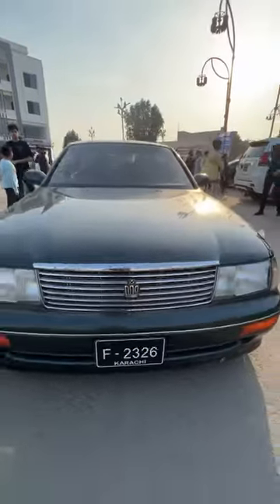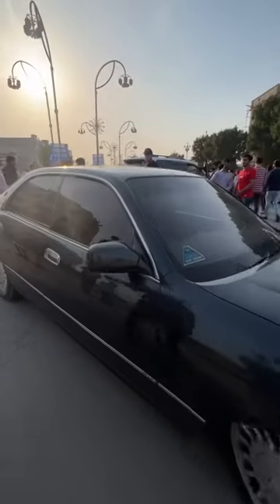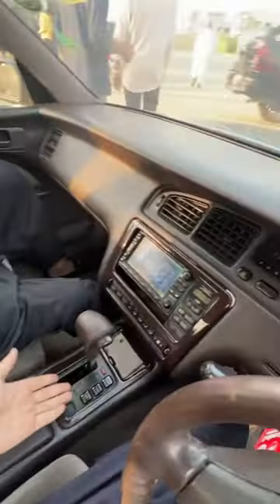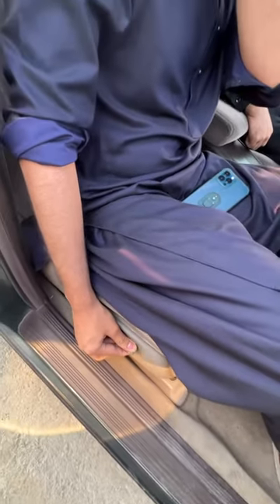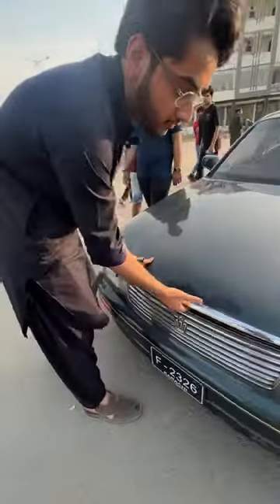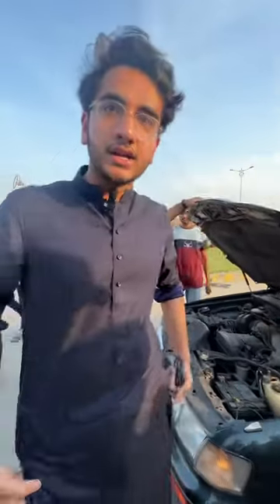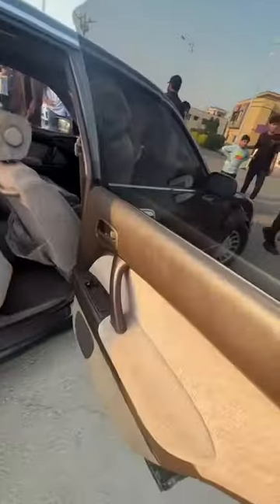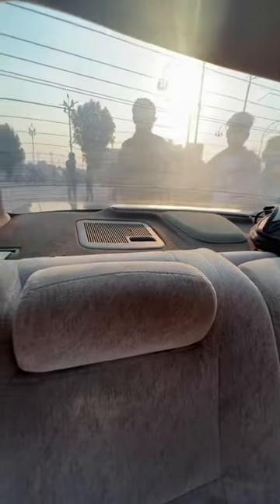Toyota Crown Top of the Line Variant!PakWheels